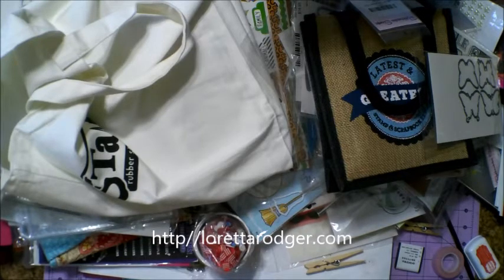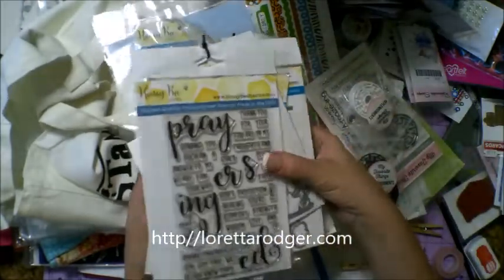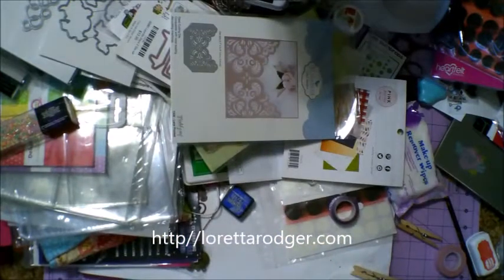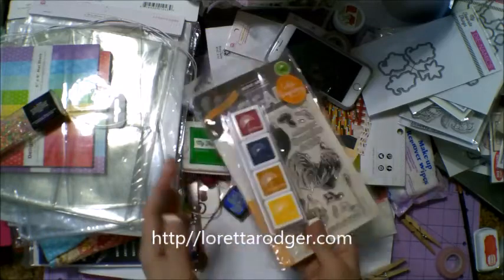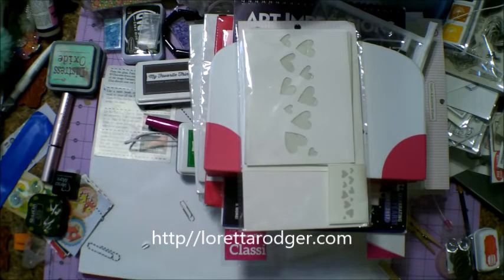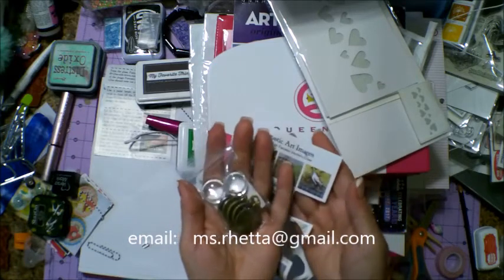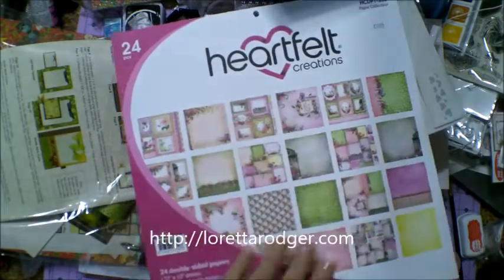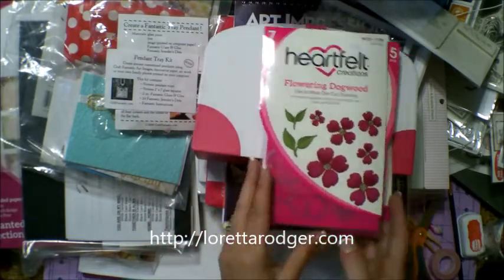Stamp and Scrapbooking Expo HAUL